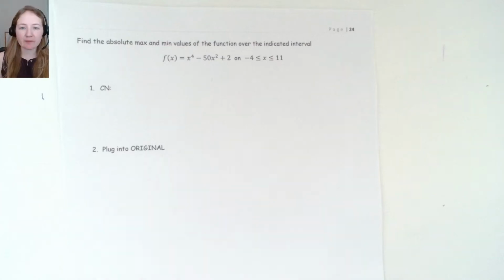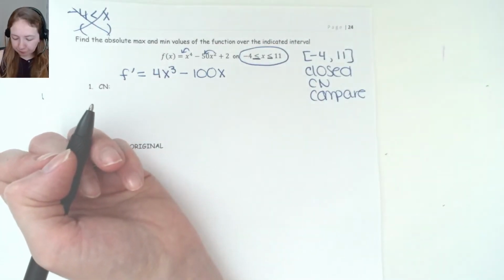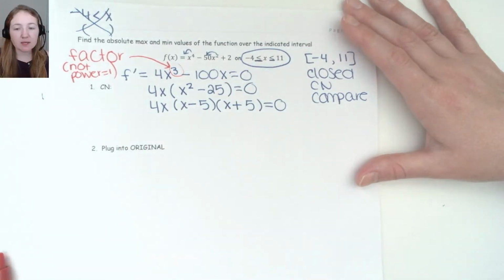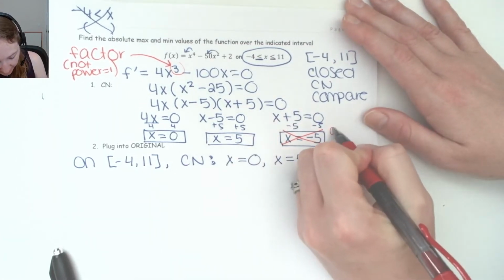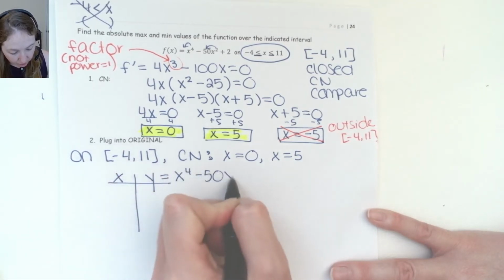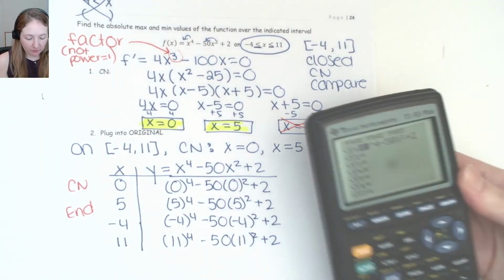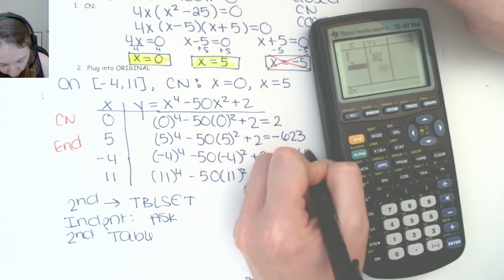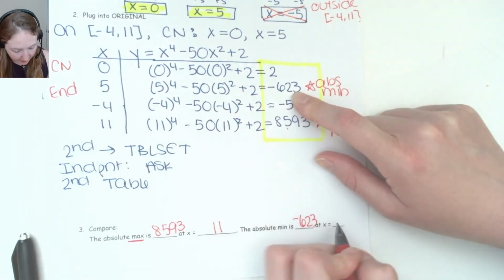HW #11 - Notes: page 24 - Extrema on a Closed Interval